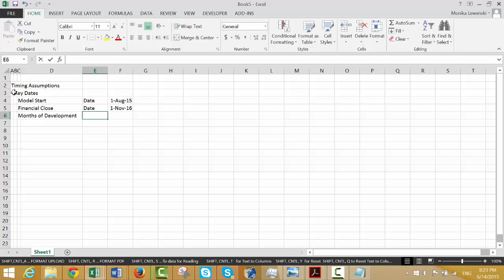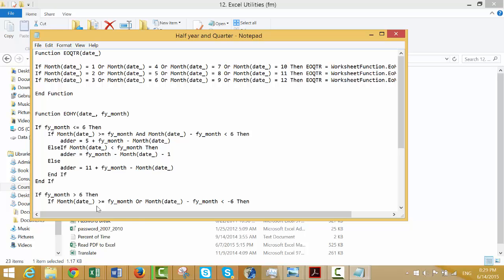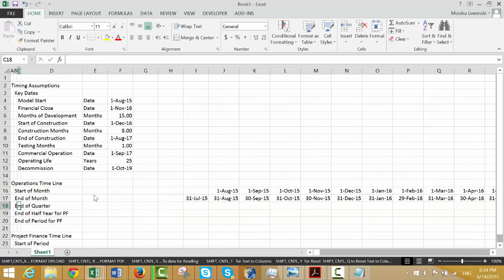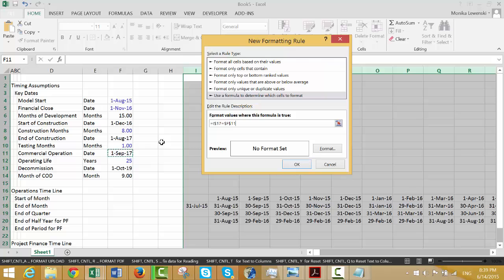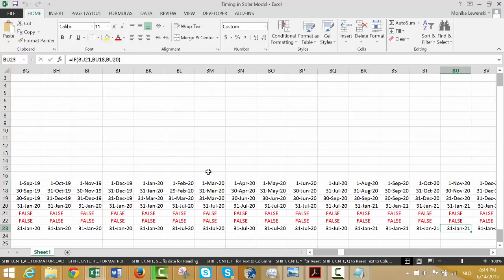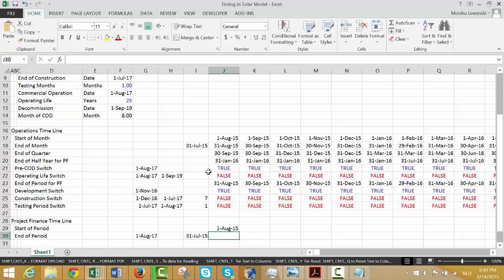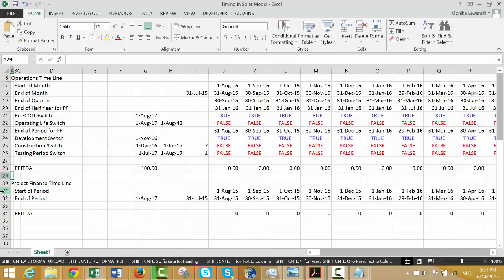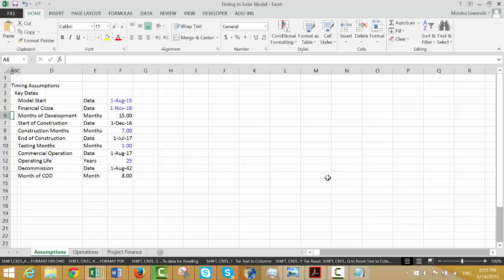Timing in Solar Financial Model